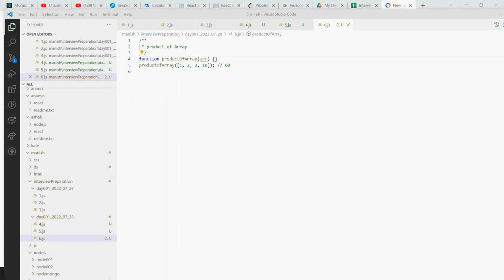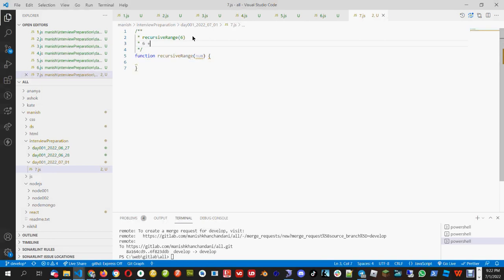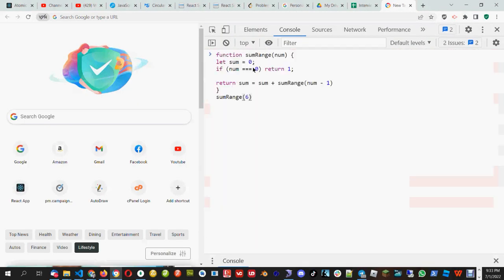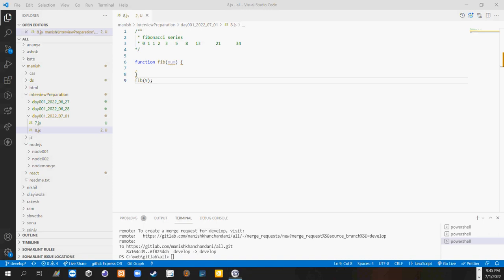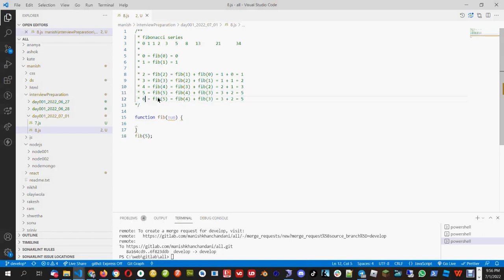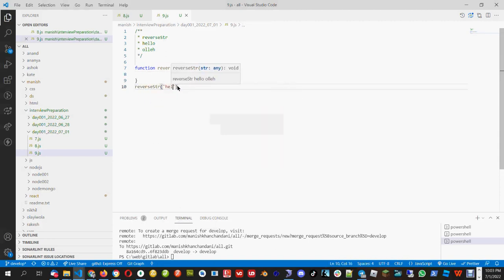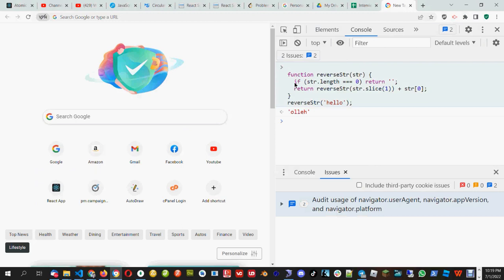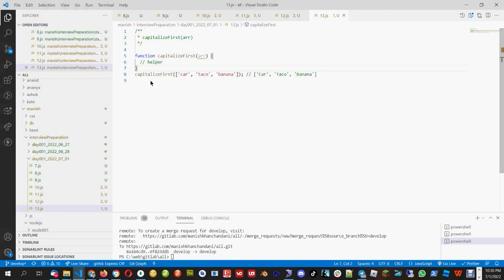Lesson 183 2022 07 01 interview recursion 3